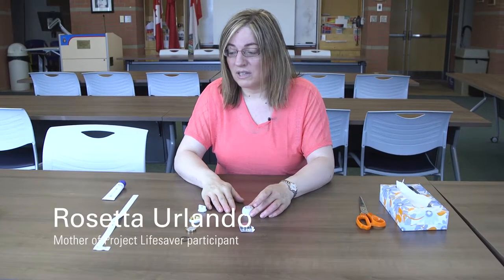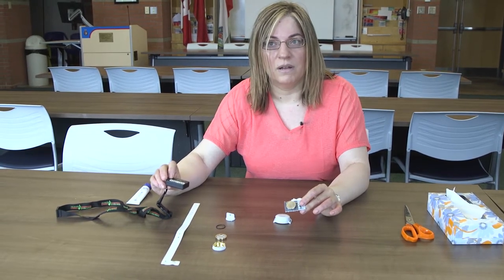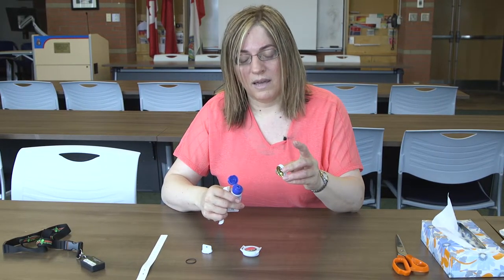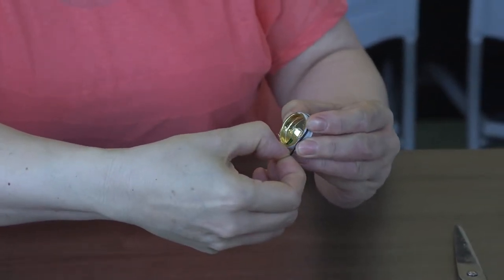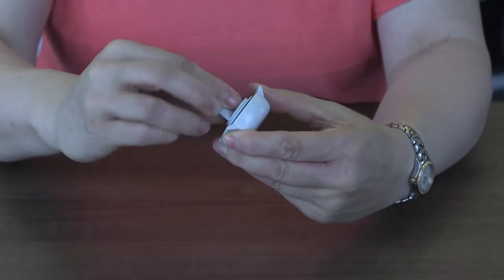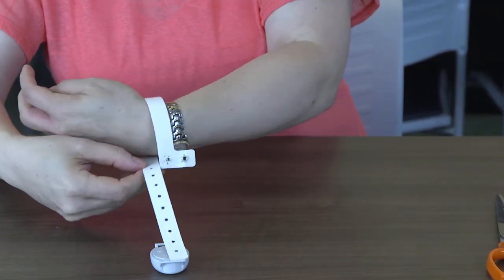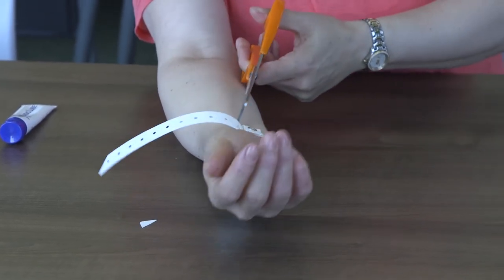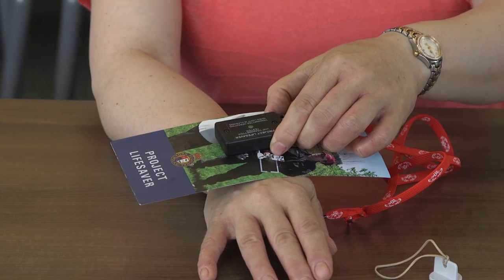Project Lifesaver Bracelet Assembly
The York Regional Police Project Lifesaver program combines radio technology with a co-ordinated police response to locate wandering and disoriented loved ones due to Alzheimer's, autism or other conditions or disorders.

Watch as a family member of a Project Lifesaver participant explains how to assemble this lifesaving device.